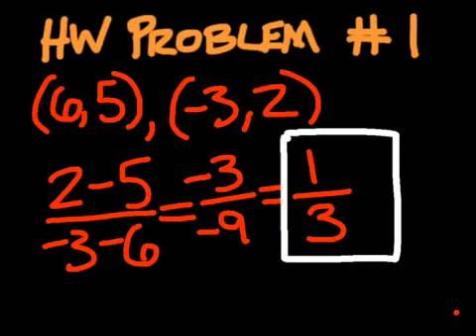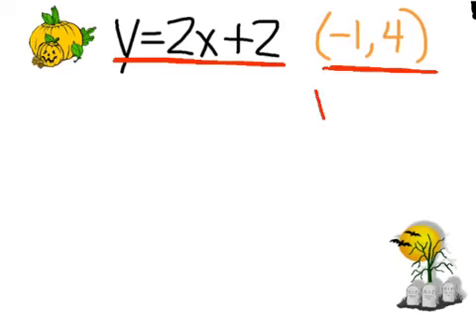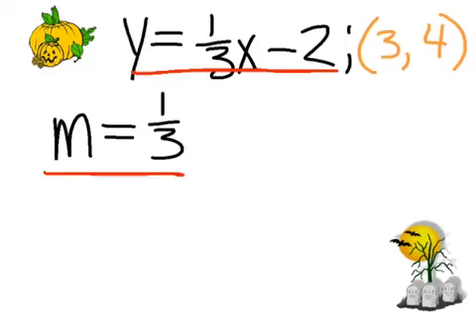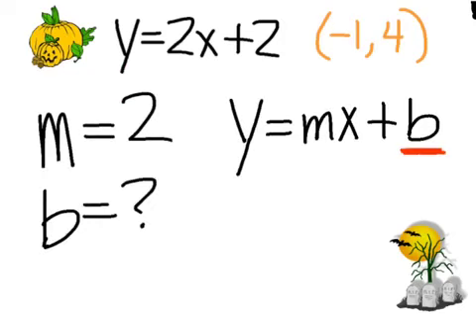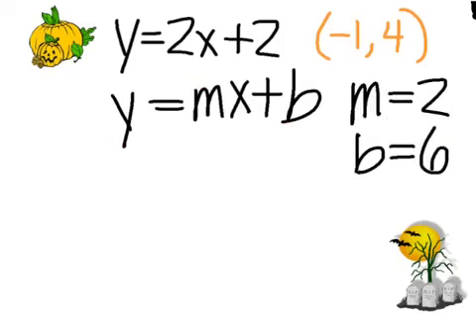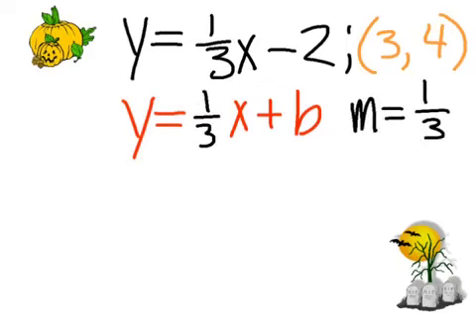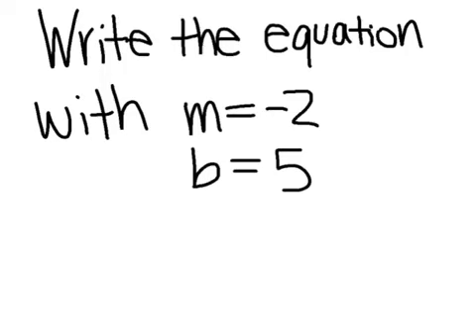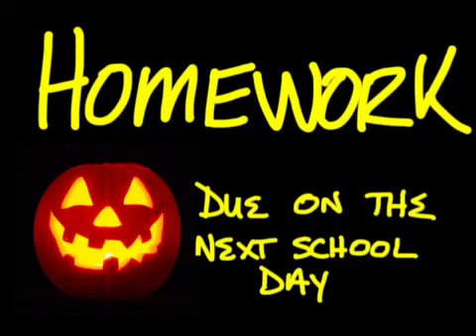10-23-12 5th Period Algebra 1 (Green High School)